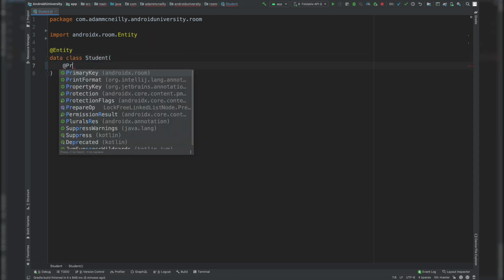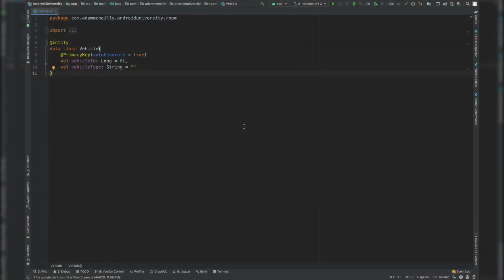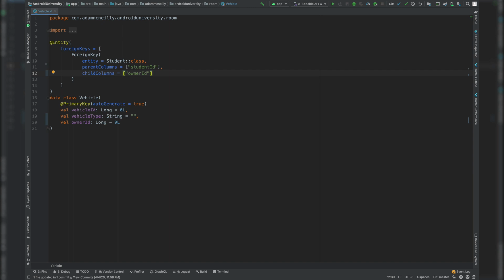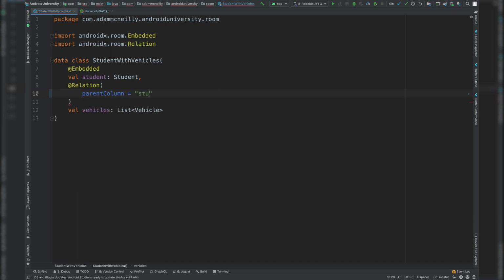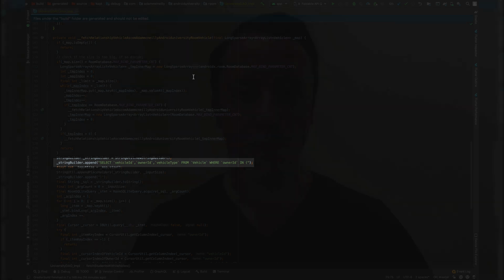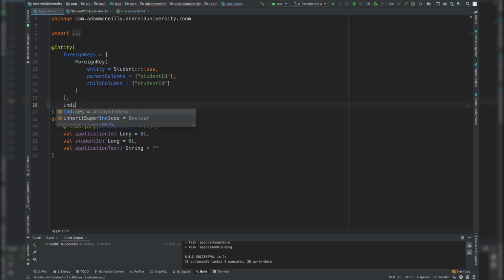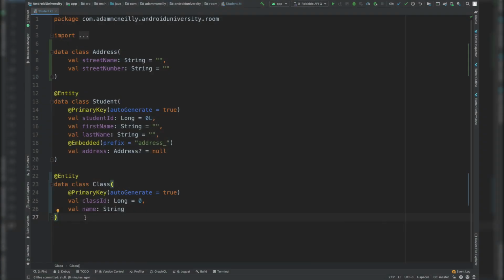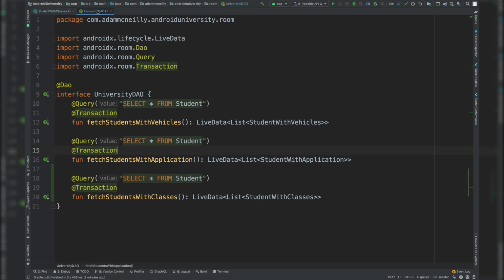Room Relationship Recap | Adam McNeilly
In this video, Adam McNeilly gives a walkthrough on the importance of database relationships, and how to create, enforce, and query these relationships using the Room Persistence Library.